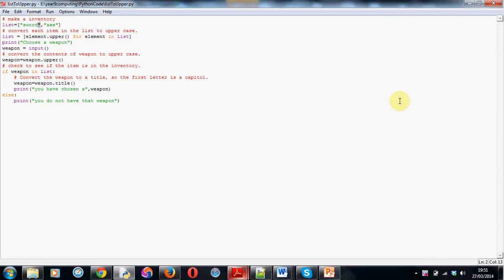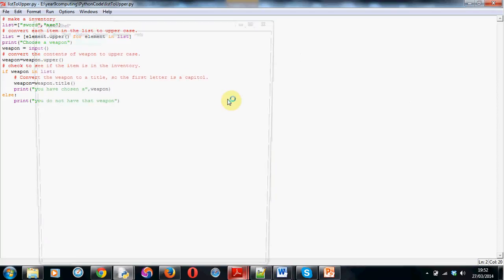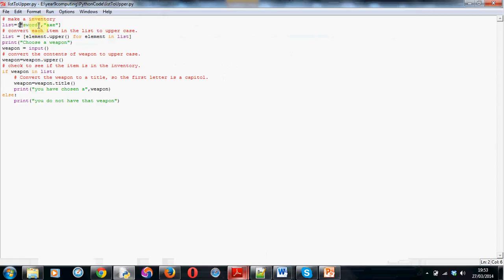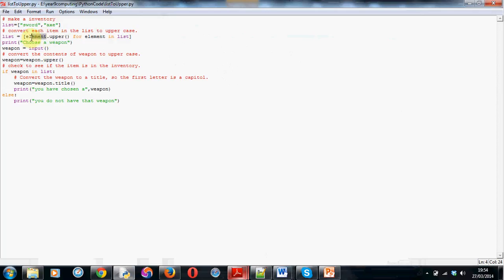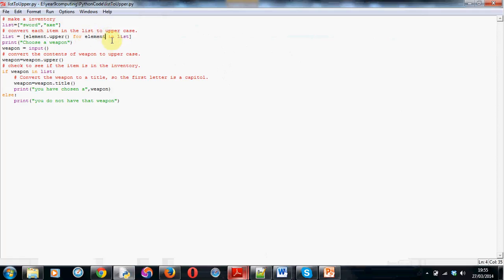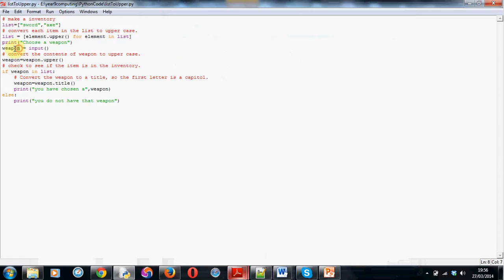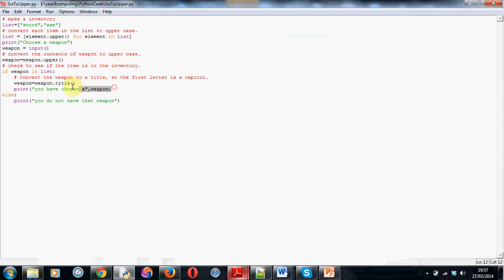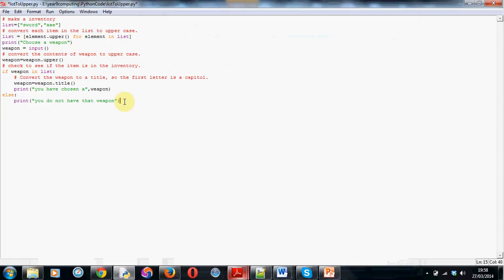How to change strings within a List to upper case in Python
This tutorial will show you how to change strings(text) held within a list to upper case. This helps when a user enters in Yes or yes or YES as an answer, as by also changing the input to upper case, commands can be entered in any format and still get accepted.